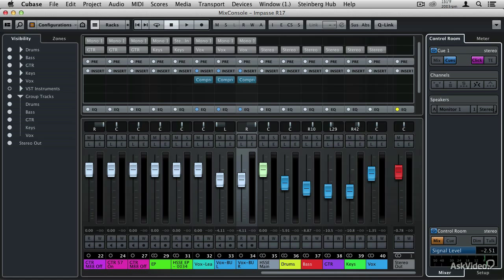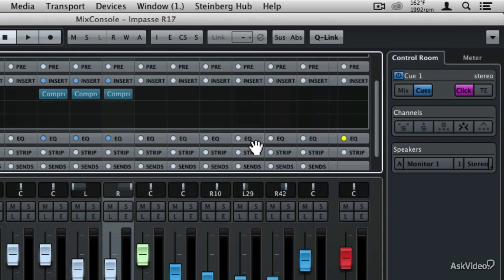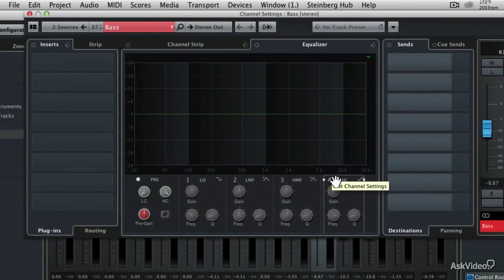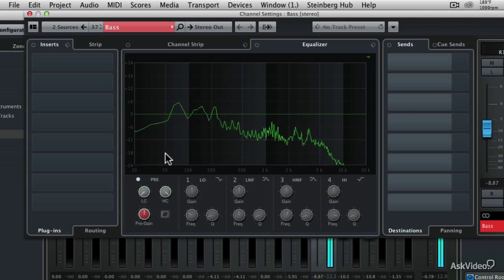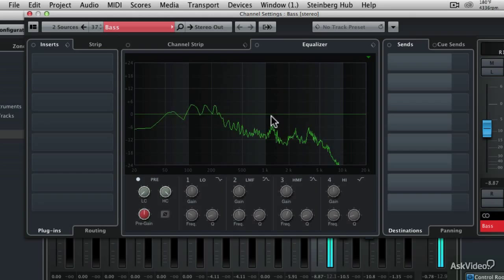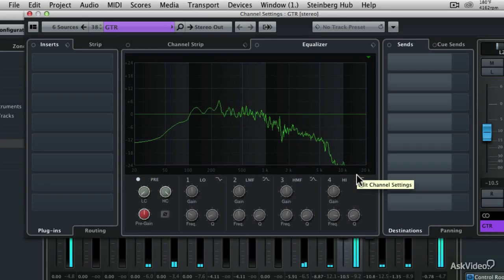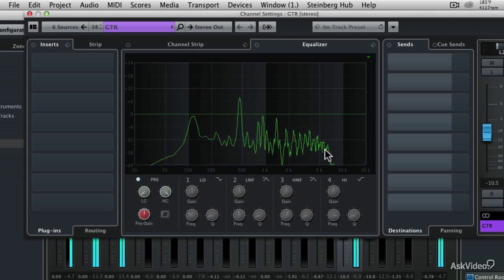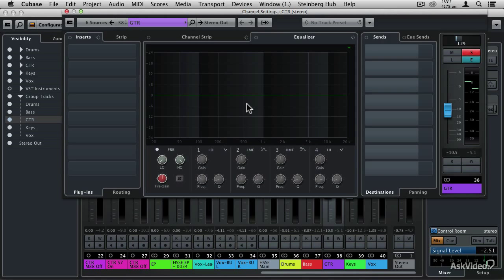Cubase 7.5 301: Mixing Toolbox - 22. Frequency Ranges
Cubase 7.5 301: Mixing Toolbox by Matthew Loel T. Hepworth
Video 22 of 33 for Cubase 7.5 301: Mixing Toolbox

Nobody knows or teaches Cubase like Matt Hepworth. In his Mixing Toolbox course, Matt reaches deep down and pulls out all the amazing mixing tools that Cubase has to offer. He explains what they do, how they work and what you need to know to integrate them into your mixing workflow.

Theres an overview of the MixConsole and its functionality. You learn all about premix preparations like folder tracks and stripping silence. You see how to turn MIDI tracks into audio tracks! Matt also explains the objectives behind creating the perfect mix.

From there, you're into a section that focuses on volume and dynamics. Then theres an awesome masterclass section on the art of panning! This leads you to a collection of tutorials that demystifies EQ and Effects and how to successfully apply them to bring the very best out of every track in your production.

This course concludes with some automation tips and tricks and an examination of signal flow as it applies to the stereo output channel.

So get ready to mix and get ready to learn all about mixing in Cubase 7.5 with the mix-master himself, Matthew Loel T. Hepworth!